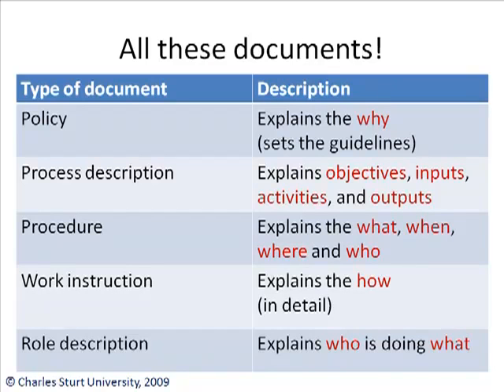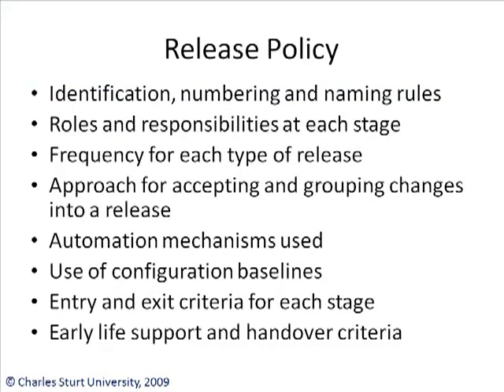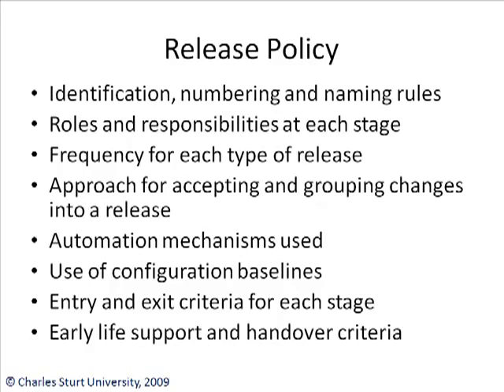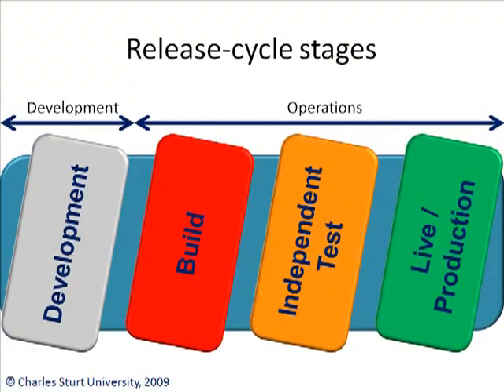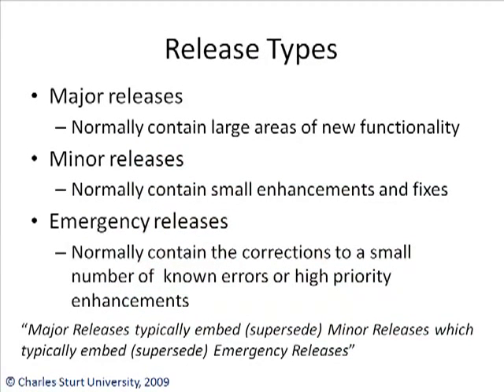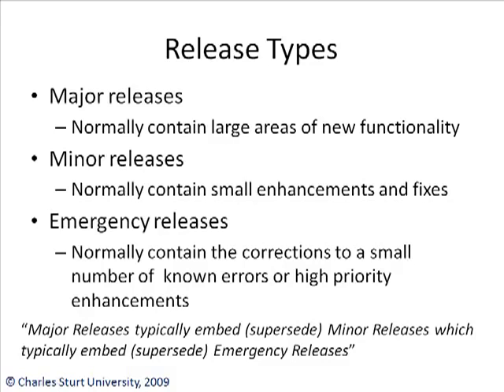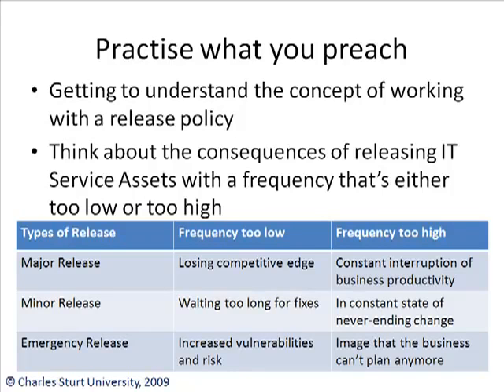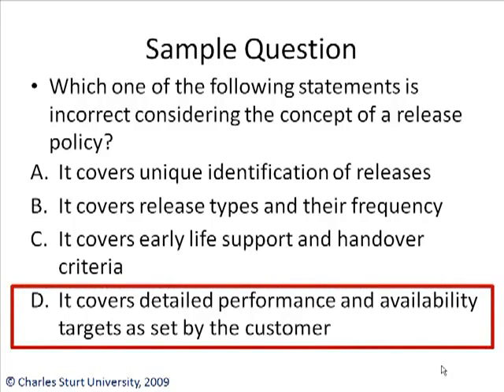CSU ITIL v3 Release Policy